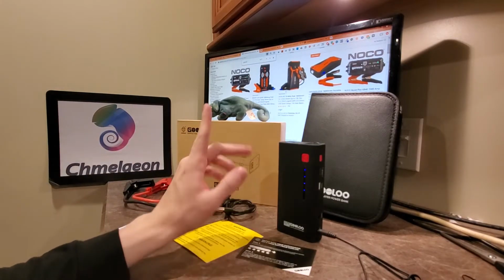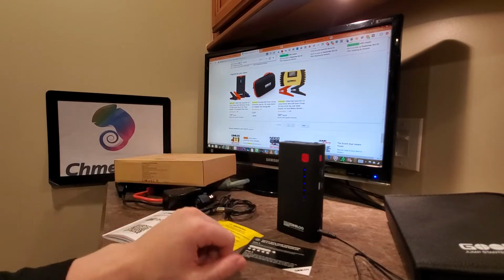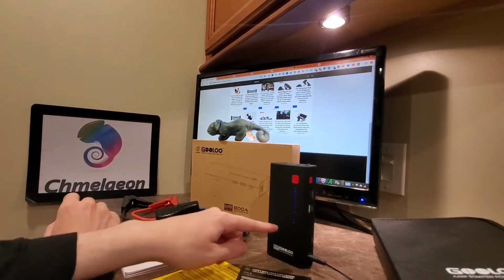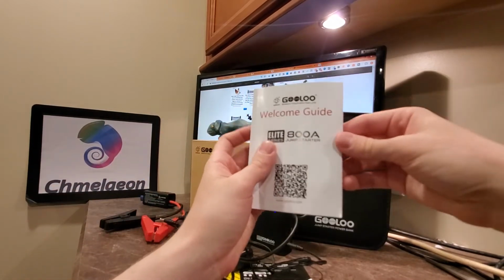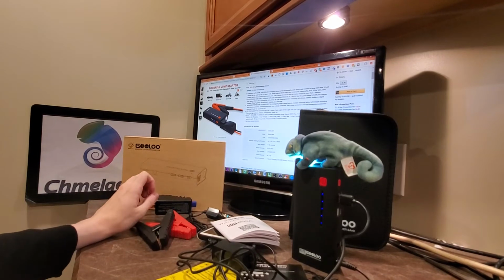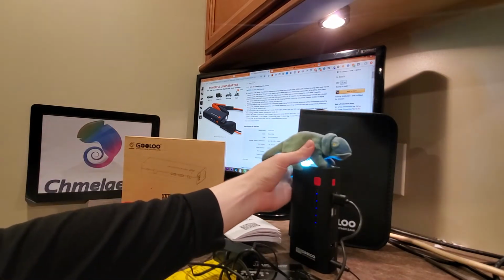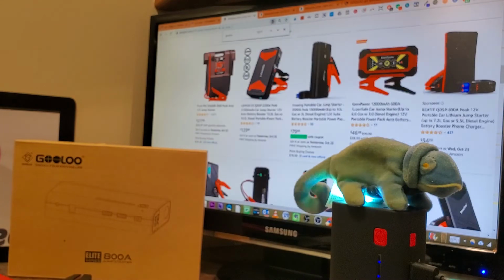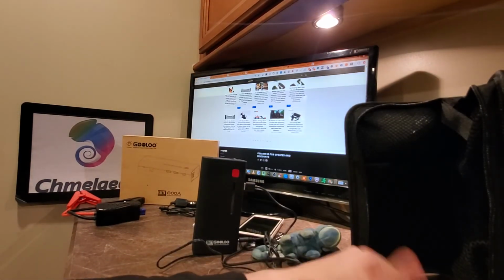⚡ Best Portable Battery Charger Booster Jump Starter Lithium Power Bank Review ⚡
😊 Links below for the best prices!!
💲 Chmelaeon.com Beats MOST Prices 💲

Or BUY All Kinds of Jump Starters & Power Banks

Tired of not making it on youtube? Buy this it will change your life!

Get Benefits by becoming a Patron

or

500,000+ products we beat most amazon prices! :D

What I use for Making Videos?  Samsung Smartphones

What I use for Uploading Videos?  A Laptop

You can get some serious laptop deals on ebay if you shop around

eBay.com Exclusive DEALS

eBay.com Trending Products

30 Days FREE for Amazon Music
Listen to tens of millions of songs on any device anywhere, available for both Prime and Non-Prime members

Amazon Prime 30-Day FREE

30 Days FREE and Two FREE Audiobooks on Audible

kindleunlimtied Unlimited Reading. Unlimited Listening. Any Device.FREE for 30 days

Amazon Fresh

Make Money Selling Photos and Videos Currently Doing Nothing On Your Hard Drive :D

Do NOT be the one to miss out on innovative solutions

Chmelaeon is a participant in the Amazon Services LLC Associates Program, an affiliate advertising program designed to provide a means for sites to earn advertising fees by advertising and linking to amazon.com

You agree that use of this information is at your own risk and hold Chmelaeon harmless from any and all losses, liabilities, injuries or damages resulting from any and all claims.